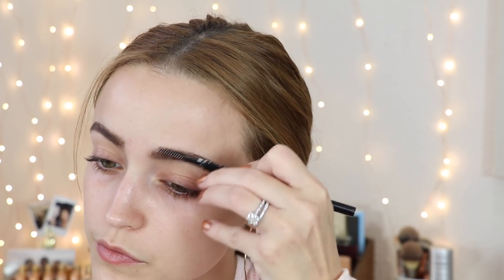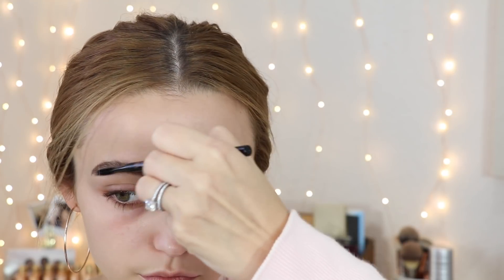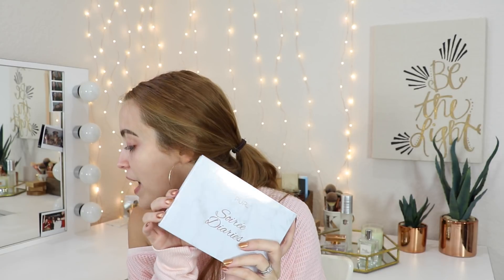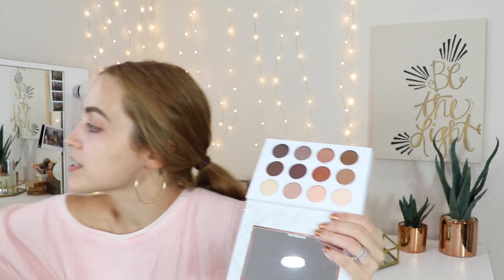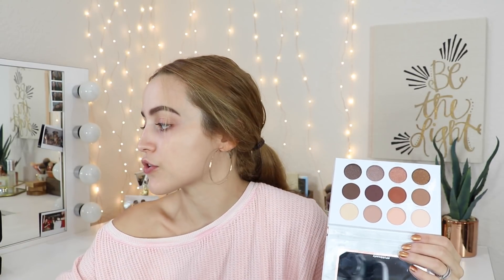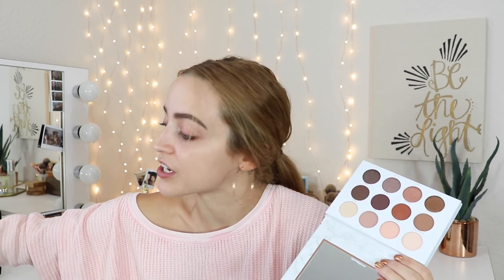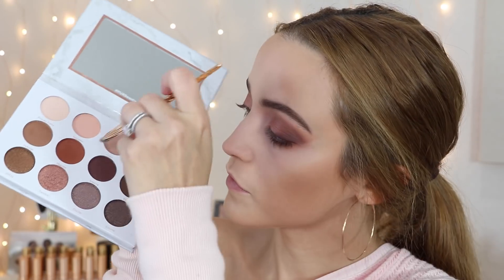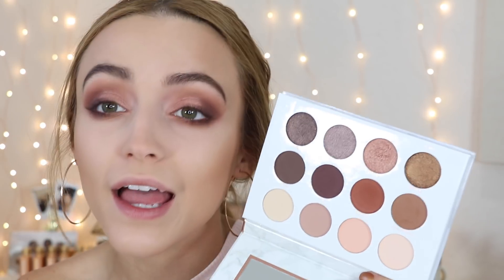September Boxycharm Unboxing | 2017 (Try On Style)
Here is my Monthly Boxycharm video! I hope you enjoy!

Products In My Box:
Eyebrows By MAC ($18.00)
Pur Soiree Diaries Eyeshadow Palette ($34.00)
BareMinerals Face Perfecting Brush ($28.00)
Briogeo Don't Despair Repair Deep Conditioning Mask ($20.00)
Studio Makeup Luminous Loose Blush ($35.00)
Colourpop Ultra Satin Lip ($6.00)
OVERALL VALUE: $141

What I'm Wearing:
Top: Free People
Earrings: Forever 21
Ring: Nordstrom
Nails: KL POLISH "Princess Penny"  -- Coming Soon
Face: Too Faced Peach Perfect Comfort Matte Foundation in Light Beige, Colourpop No Filter Concealer in Light Neutral, Marc Jacobs Tan Tastic Bronzer

—FAQ:
*What camera do you use?

FTC- This box was sent to me for free by Boxycharm to review on my channel. All opinions are my own. I am always 100% HONEST.